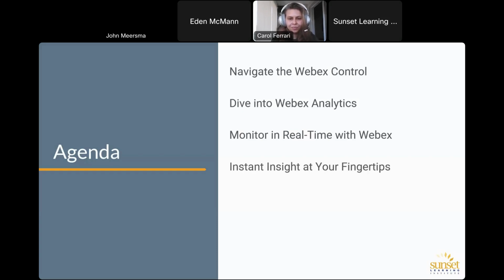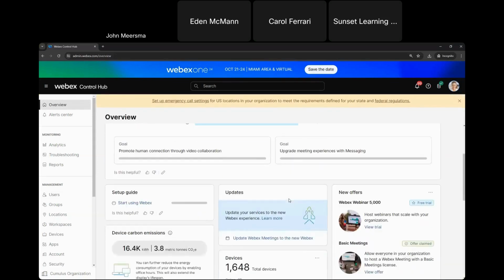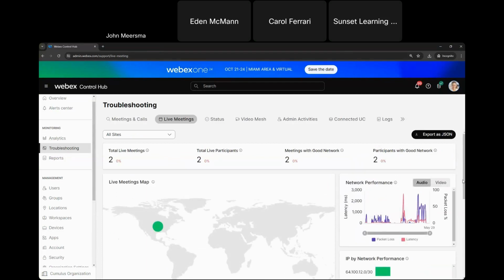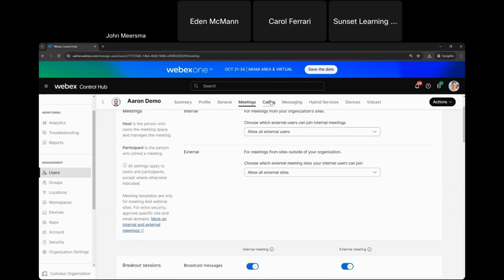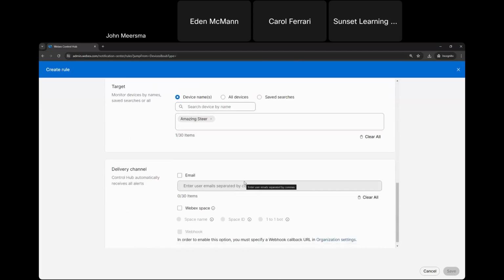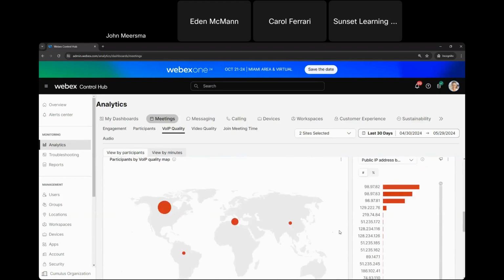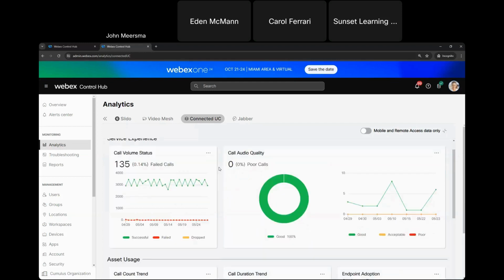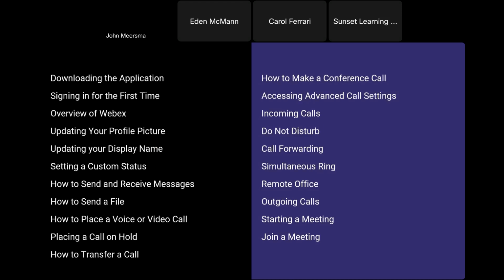Unified Insights: Applying Analytics To Enhance Webex And On-Premise UC Deployments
In this session, we demonstrate how to harness the comprehensive analytics provided by Cisco Webex Control Hub to effectively manage both on-premise and cloud-based Webex services. We cover how to access detailed analytics on user interactions, device endpoints, and overall usage to enhance administrative efficiency and system reliability. By exploring these tools, attendees learn how to optimize their collaboration environments and streamline troubleshooting processes.

After watching, you will be able to:
- Navigate and Utilize the Webex Control Hub - Understand how to access and navigate through the Webex Control Hub interface to locate and utilize the analytics tools available.
- Analyze Usage and Adoption Trends - Gain the skills to interpret and analyze data on user adoption and usage trends to assess the effectiveness of the collaboration tools deployed across the organization.
- Optimize System Performance - Learn how to use analytics to monitor and optimize the performance of Webex services, ensuring maximum efficiency and minimal downtime.
- Improve Troubleshooting and Support - Develop better strategies for troubleshooting and support by using real-time data and insights to quickly identify and resolve issues.
- Proactively Manage IT Needs - Learn to proactively manage IT requirements and adjustments before issues arise, using analytics to predict and prevent potential system impacts.